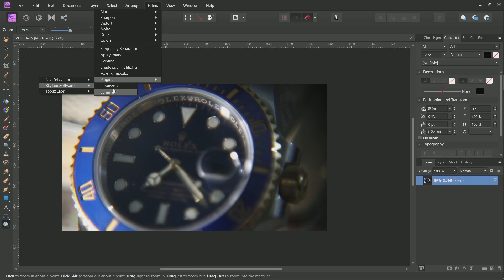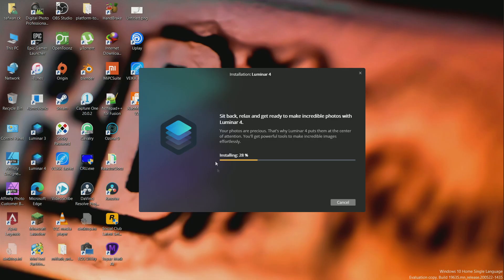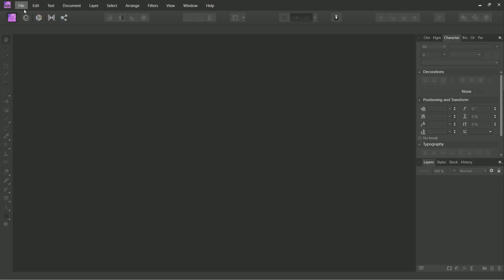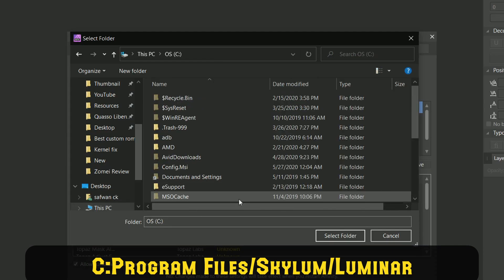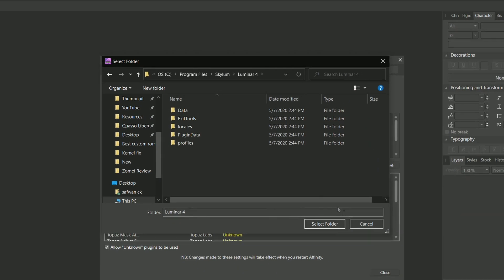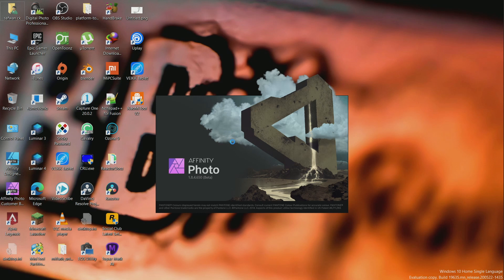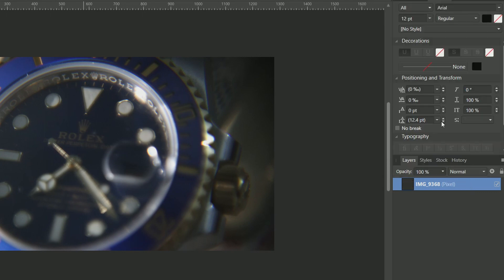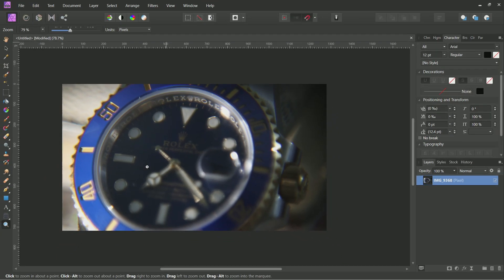How to use Luminar 3/Luminar 4 as plugin in Affinity Photo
- In this video, we will look at a simple way to use Luminar editing software as plugin in Affinity Photo. This video also looks at the solution to fix the Luminar plugin greyed out in Affinity Photo. This guide can also be followed to add Adobe Photoshop plugin in Affinity Photo.

Music
Come Home - Declan DP